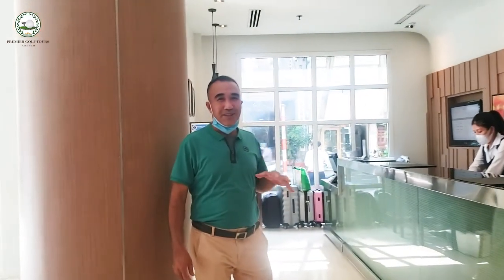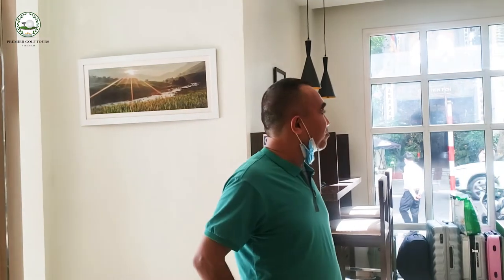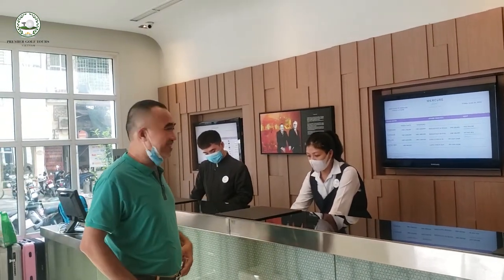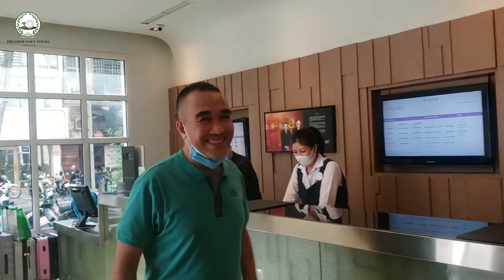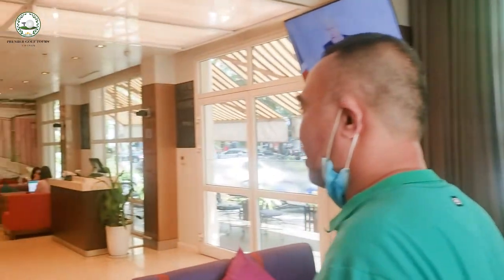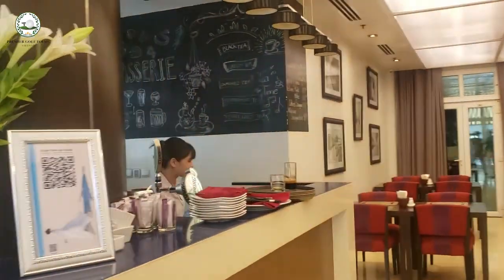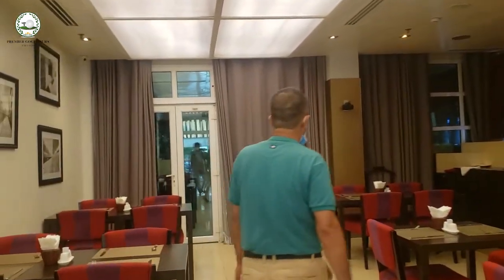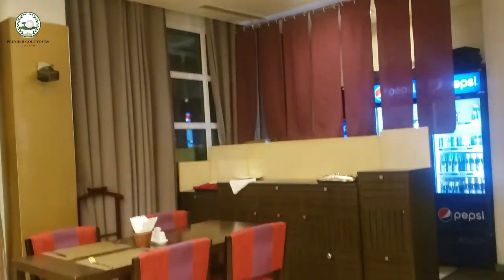Mercure Hotel Hanoi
Located in the heart of Hanoi, Mercure Hanoi La Gare combines French colonial architecture with modern interior design. The hotel features an on-site restaurant and bar, fitness center and sun terrace. Guests can enjoy free WiFi access in all areas and free private parking on site.
Mercure Hanoi La Gare is a 10-minute walk to the Old Quarter and Temple of Literature. It is a 15-minute walk to Hoan Kiem Lake. The nearest airport is Noi Bai International Airport, a 40-minute drive away.

⛳️🏌️ VIETNAM PREMIER GOLF AND LUXURY TOURS
📮 Add: 184 Ton Duc Thang, Hanoi, Vietnam